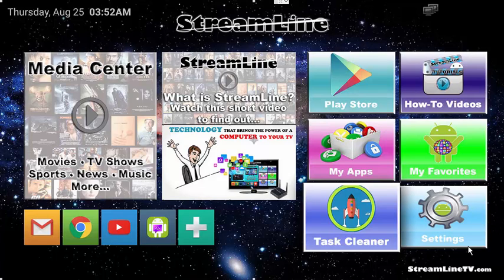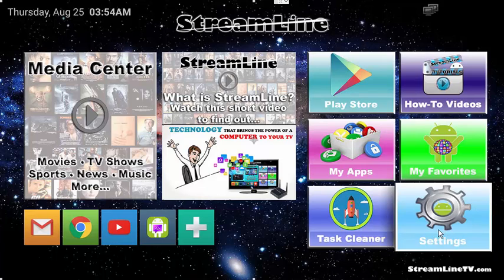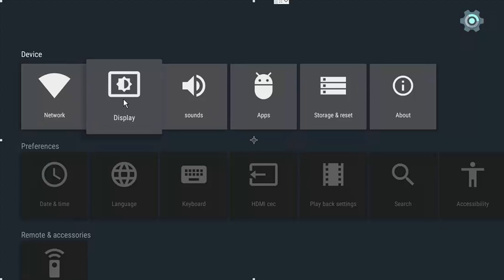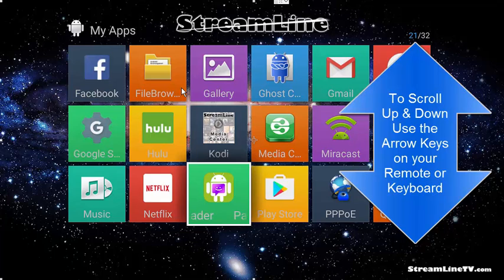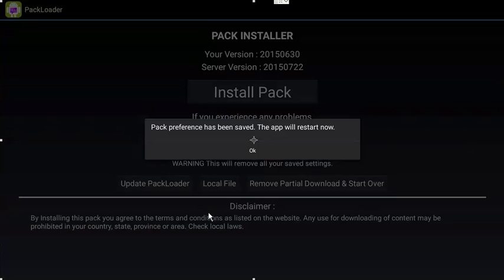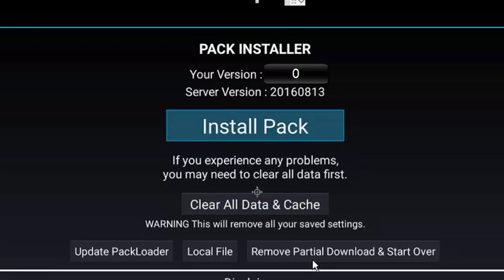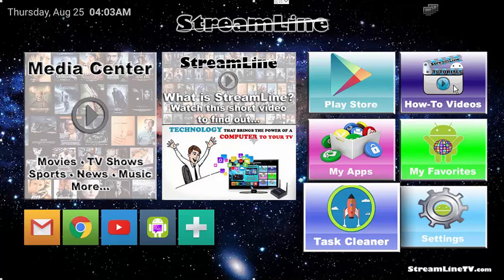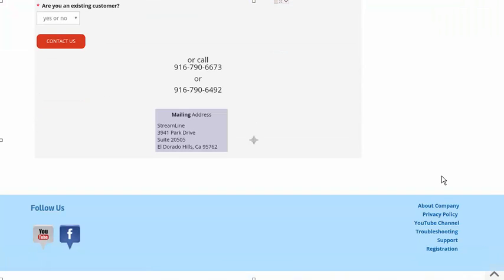StreamLine TV Troubleshooting